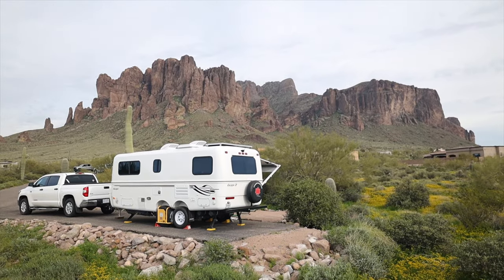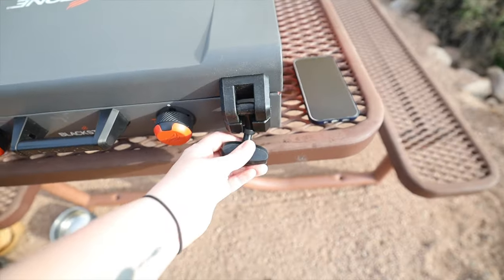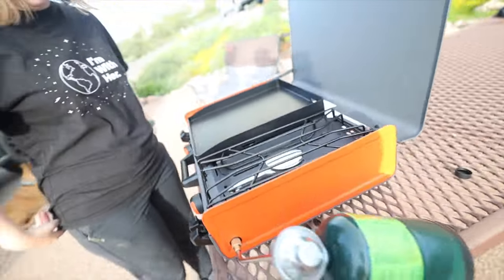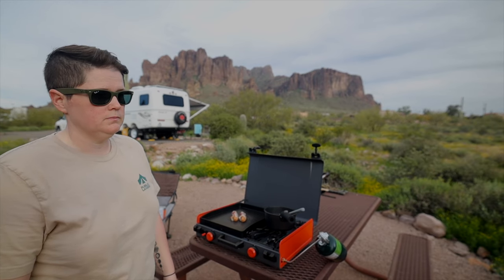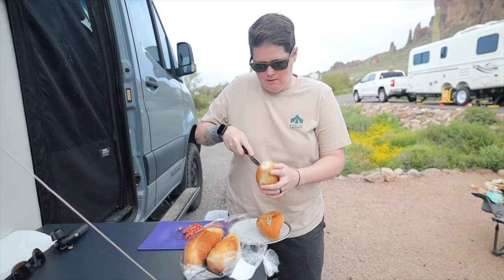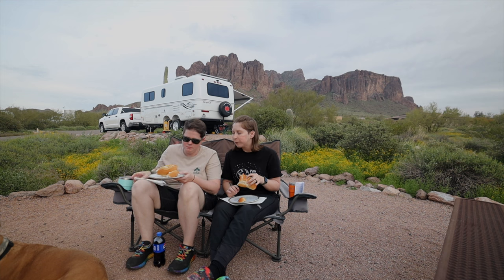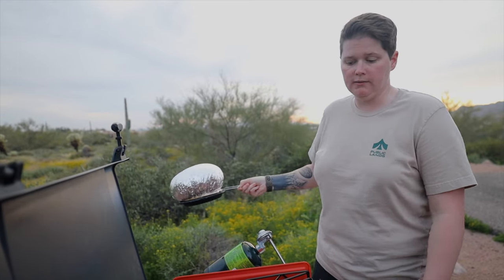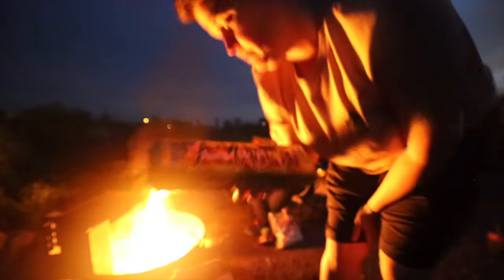Reviewing NEW Blackstone Adventure Ready 14" with Side Burner | Vanlife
We FINALLY were able to get the NEW Blackstone Adventure Ready 14” Propane Camping Griddle with Side Burner that is at Walmart. We test it out cooking Sonoran hot dogs!

They were in stock at the start of March and then sold out and they just happen to come back in stock and we were able to grab one!

If you want a complete list of all the GEAR we use,

Camera gear:
Canon EOS R
Rode VideoMic GO II
GoPro HERO10 Black
Insta360 GO 2